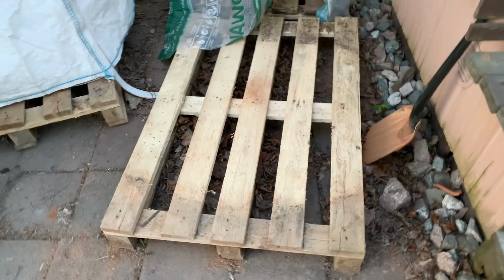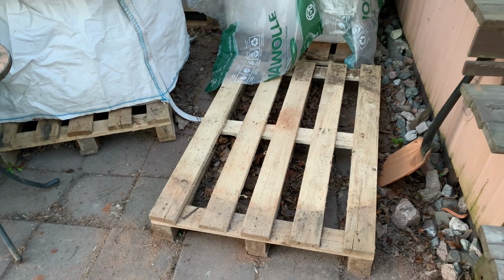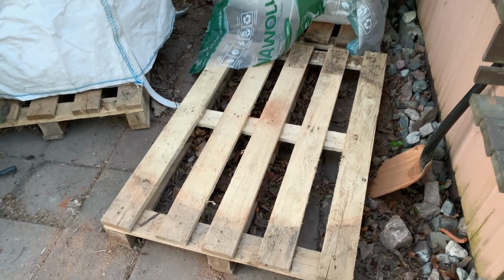Renovation: one metric tonne of clay already used!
A milestone today. (Pun intended). A metric tonne of clay sand mix used.